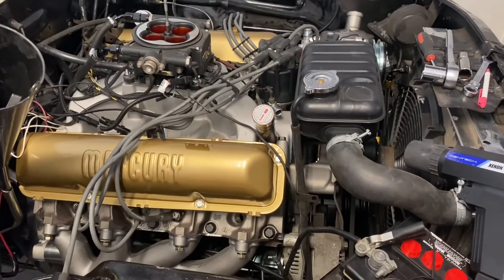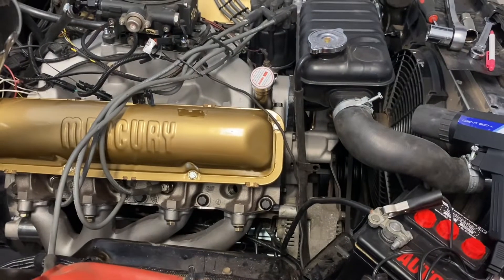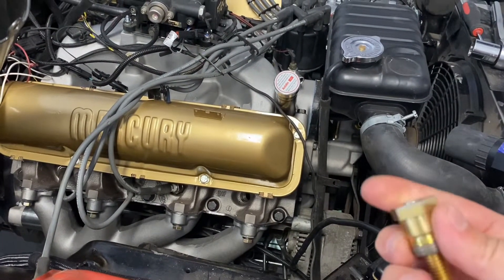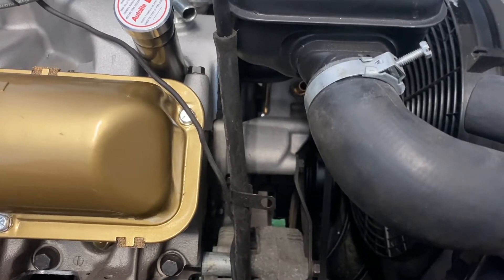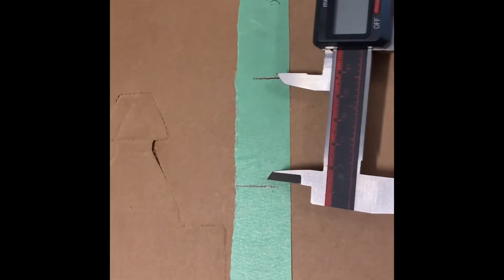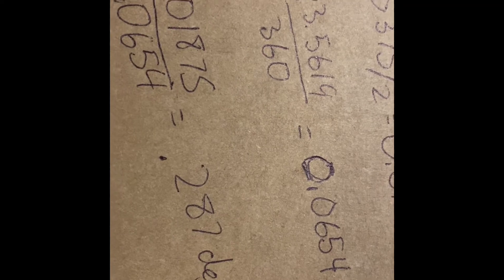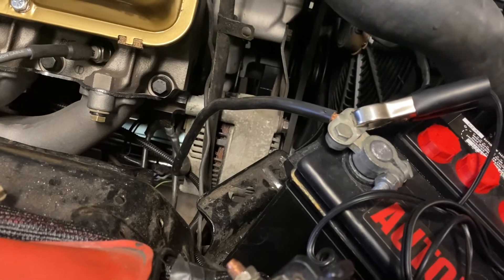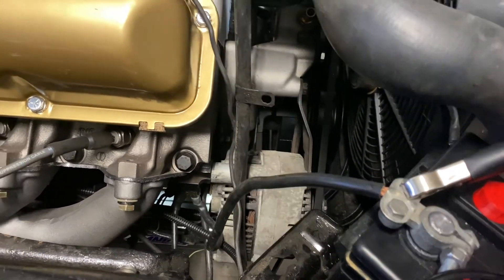Verify Top Dead Center Accuracy Using a Piston Stop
Verifying that my new balancer and timing marker are accurate to true top dead center using a piston stop. Same procedure can be used to verify an old balancer hasn’t “slipped”. This is a 390 Ford, but the process is the same for just about anything.